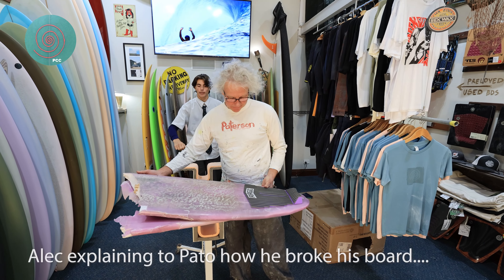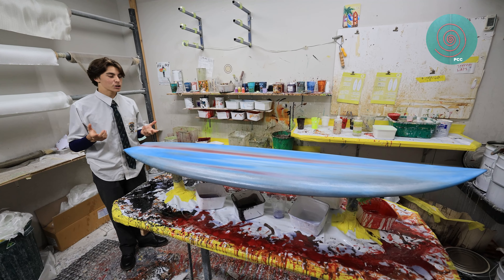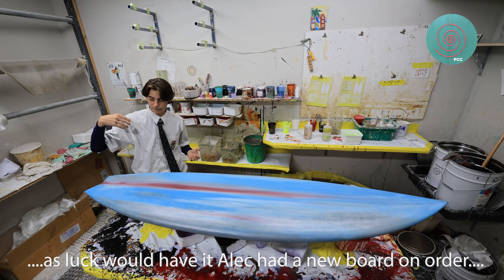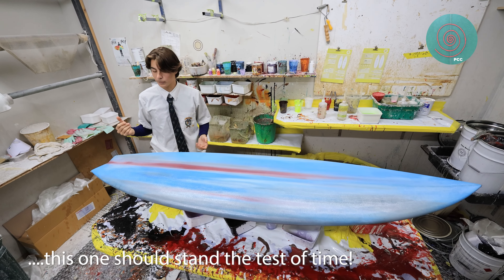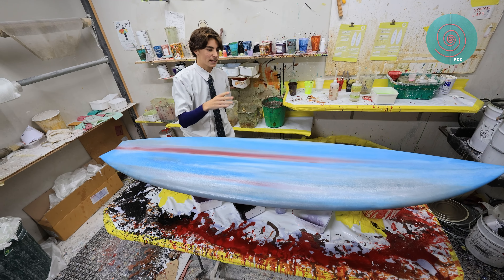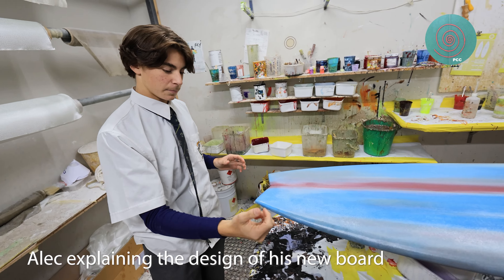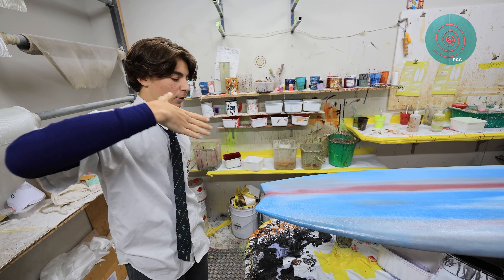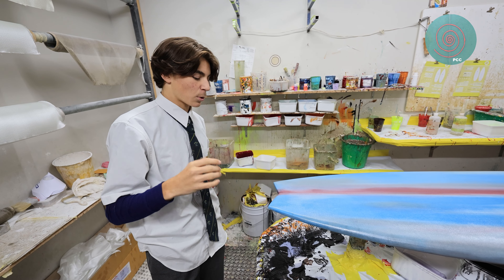Alec Durante at PCC Surfboards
I was at Pato's this afternoon filming Day 2 of my brother Mark's new board journey when young Alec Durante came in with his board that he broke over the weekend (must have a been a good few boards done in last weekend). As luck would have he had ordered a new board and it was only a day or two of being finished.
Tuesday 14 June 2022